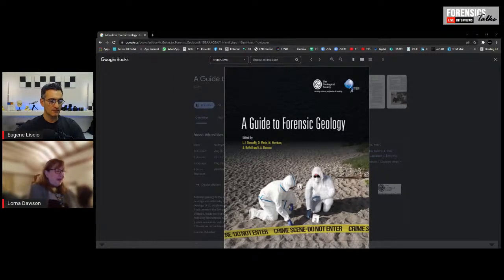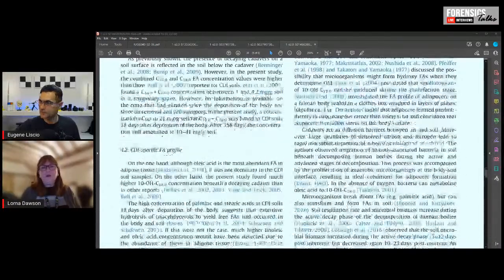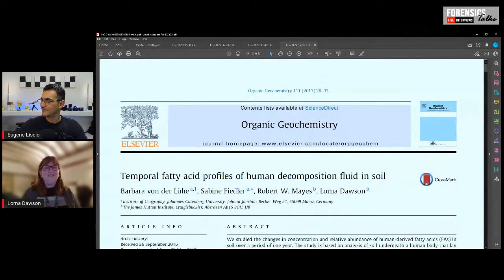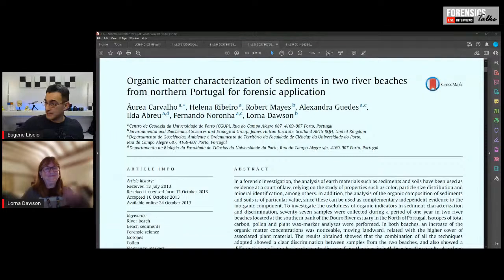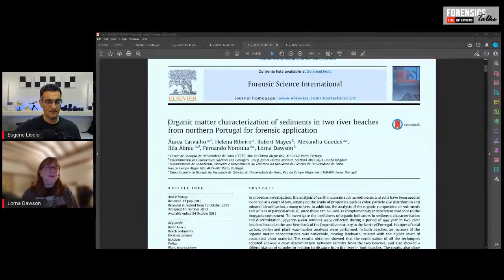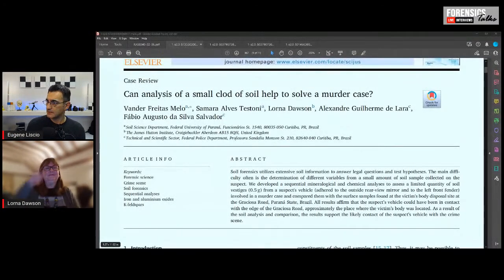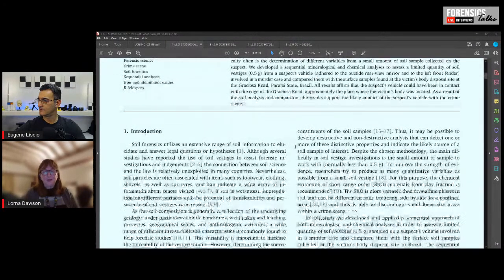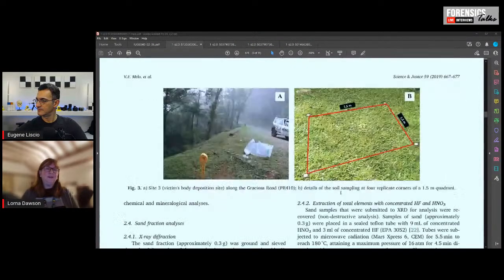Soil Forensics | EP. 56 | Professor Lorna Dawson | 3D Forensics | CSI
Lorna Dawson is currently Principal Scientist and Head of Forensic Soil Science at the James Hutton Institute and visiting Professor at RGU. She is a registered expert with the National Crime Agency and works with police forces, lawyers and agencies in soil-trace-evidence provision and regularly attends court as an expert witness. Lorna is passionate about the effective communication of science, and her opinion is widely sought on aspects of soil science and forensic science in various media, including news, education, and drama. Please join us as we discuss how studying soil can contribute to forensic investigations.

Edit: During our conversation, Professor Dawson mentioned the World's Pub Murders occurred in 1975. She has let me know this should have been 1977.

"The World's End Murders is the colloquial name given to the murder of two girls, Christine Eadie, 17, and Helen Scott, 17, in Edinburgh, in October 1977. "